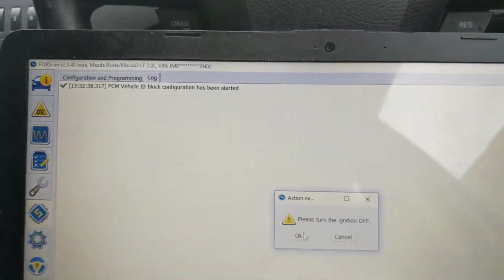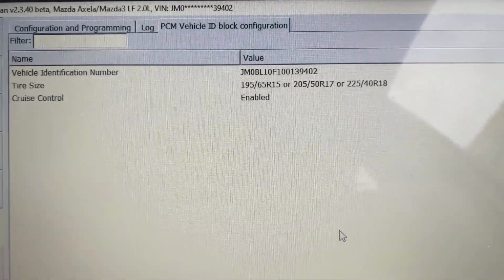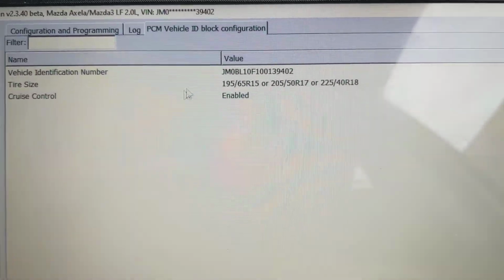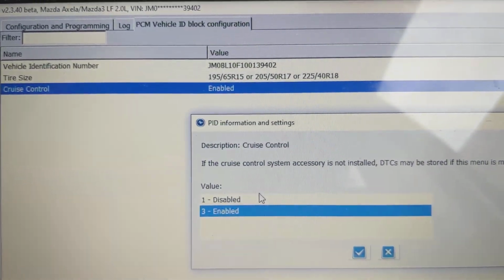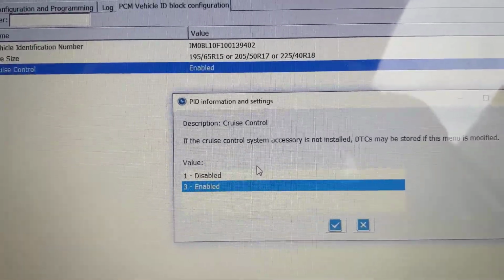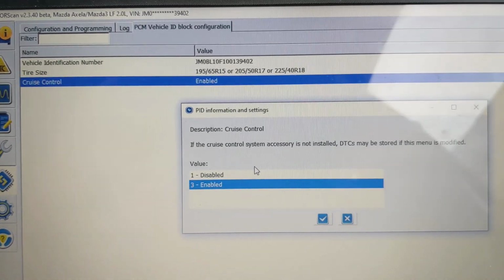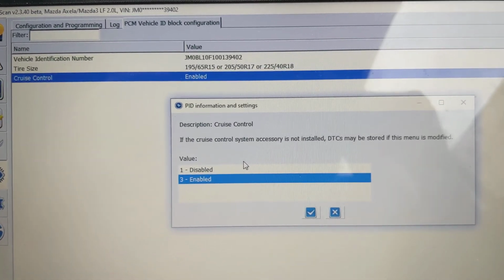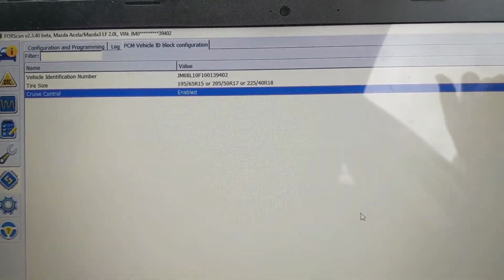BL Mazda 3: 3/4 How to install factory cruise control using FORScan. 2009 2010 2011 2012 2013 2nd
In this video I show where the values of 1 = no cruise control and 3 = standard cruise control come from.  I also demonstrate that once cruise control has been enabled, FORScan gives you a screen to let you change the cruise control setting that is a lot easier than the as-built method.

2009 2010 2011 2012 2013 BL Mazda 3 2nd generation Neo Maxx Sport SP25 MPS